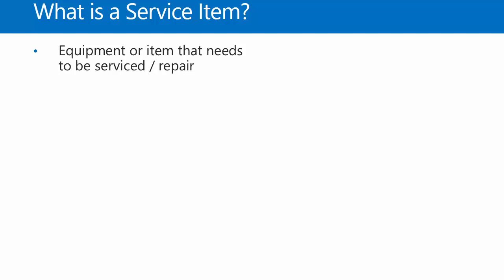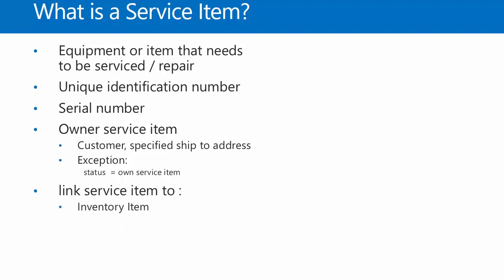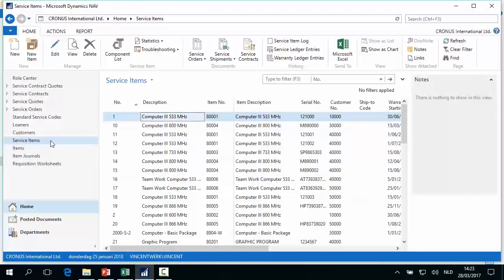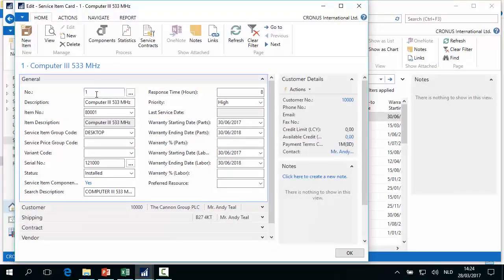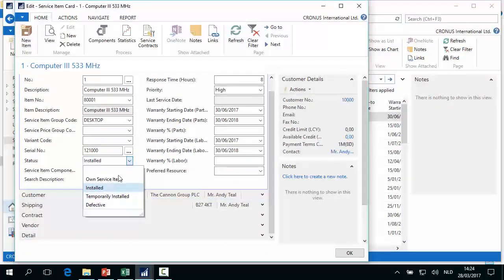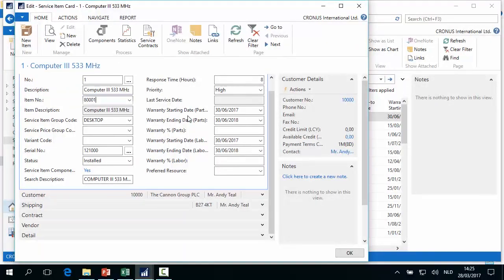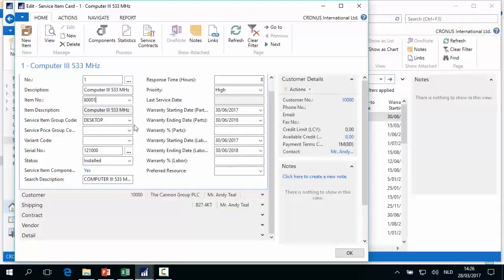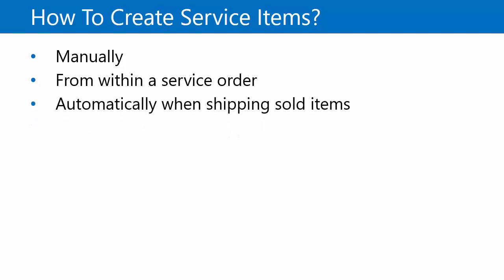Dynamics NAV - M02-02 Service Items